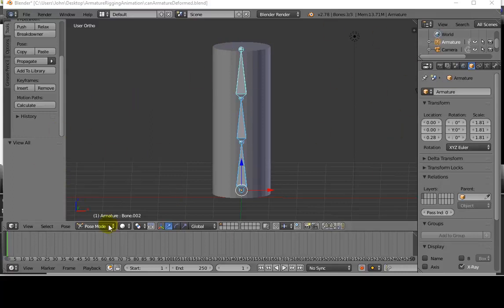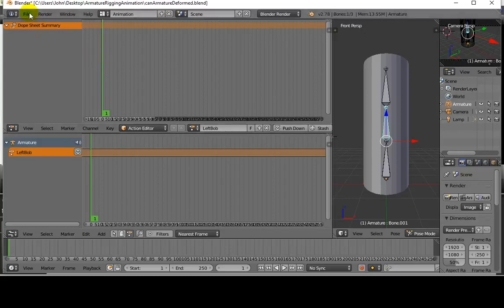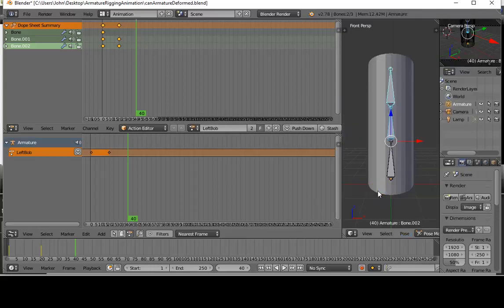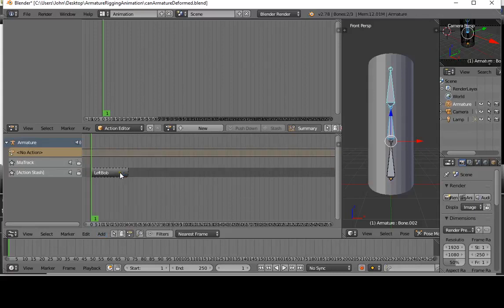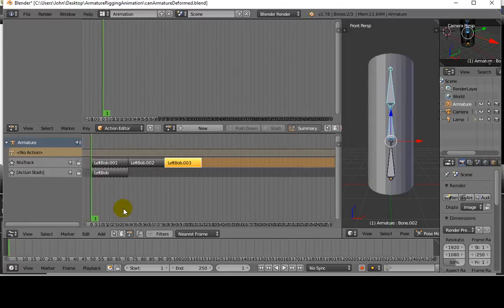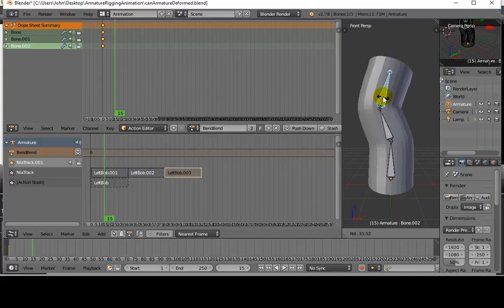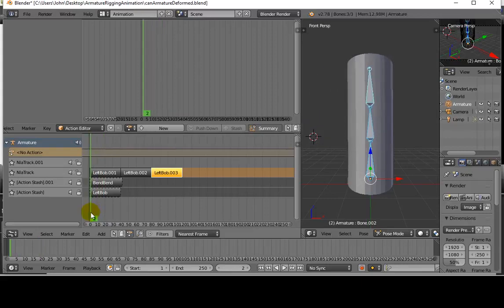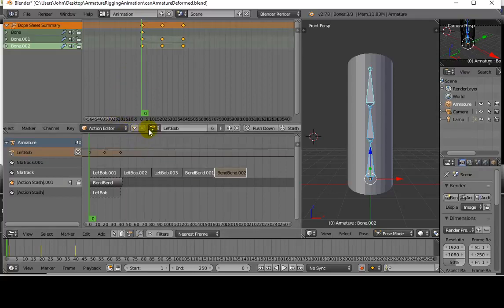Blender How to Use NLA and Actions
How to use NLA editor and NLA actions.  How to create animated actions that can be saved and reused in the NLA editor.  The non linear action editor can make it easier to repeat and link up saved animation actions.